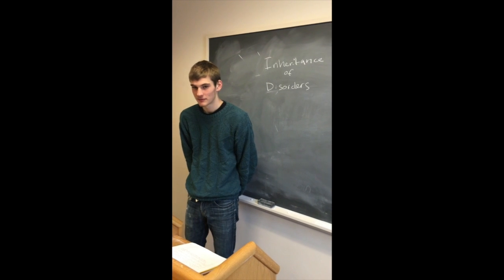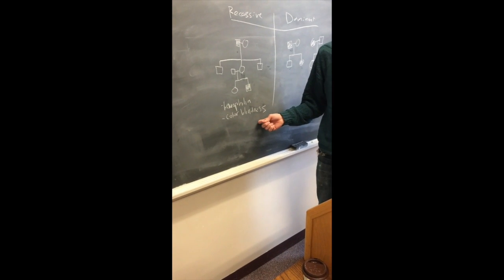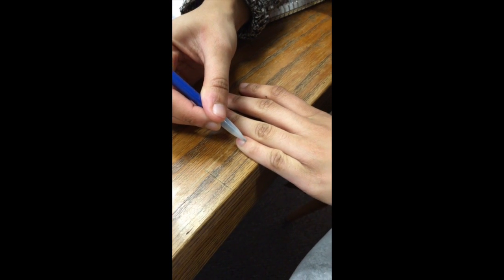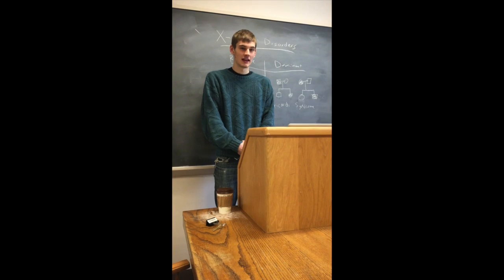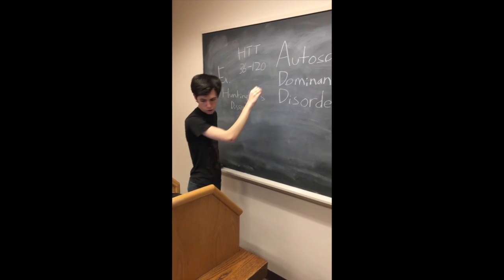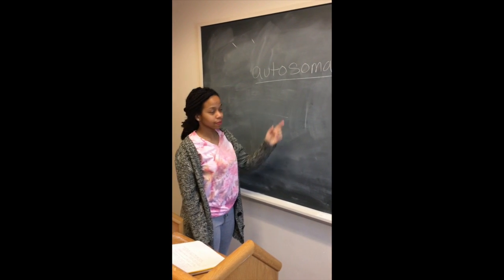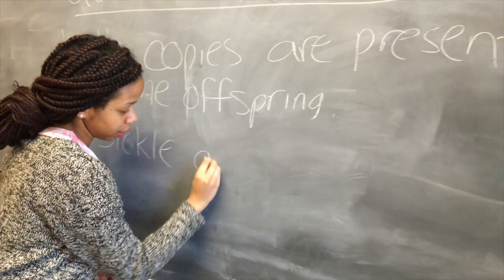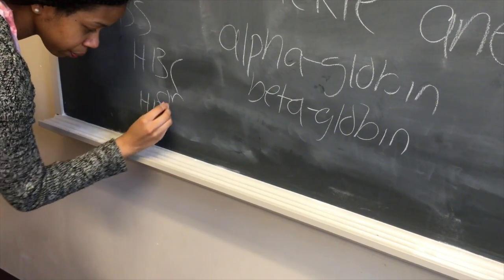Genetics video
This video is about Genetics video